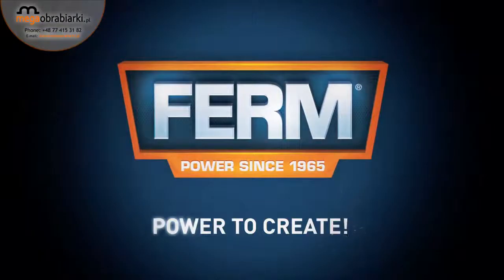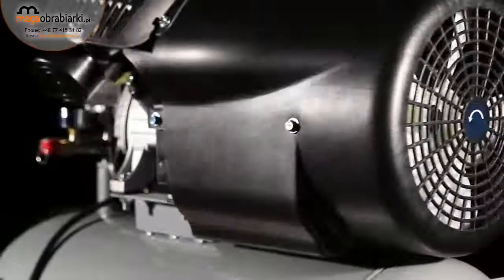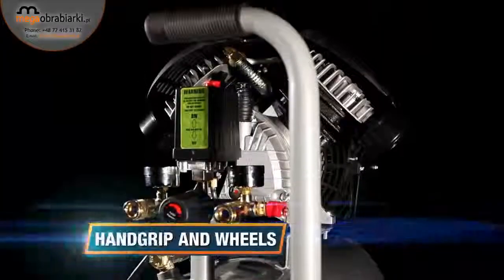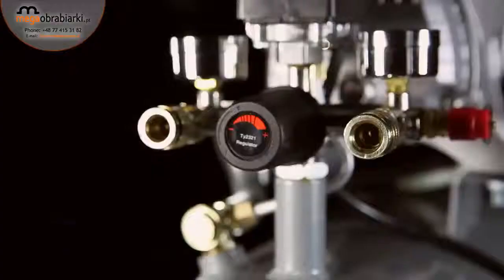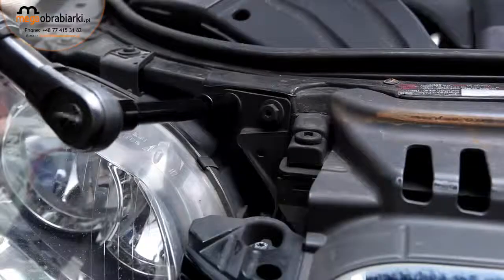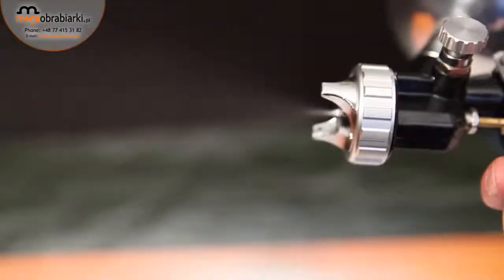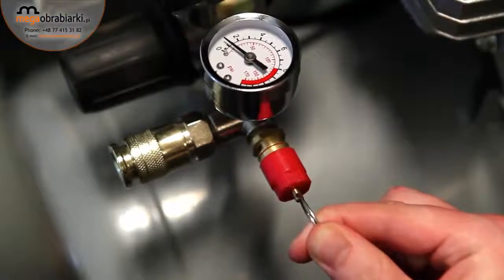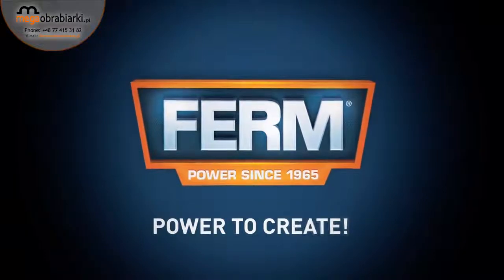Sprężarka olejowa CRM1039 Ferm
Sprężarka olejowa CRM1039 wykorzystywana jest do przydomowych prac w ogródku, domu, a zwłaszcza przy aucie i w garażu. Poręczny model z mocną 2 cylindrową pompą i dużą pojemnością zbiornika ułatwia czynności związane z pompowaniem kół w samochodzie, materaca lub przy malowaniu płotu. Wielofunkcyjna regulacja ciśnienia, indukcyjny silnik, 2 uniwersalne szybkozłącza oraz dwa manometry to tylko nieliczne z wielu zalet oferowanego produktu, który zakupisz na stronie naszego sklepu lub pod numerem tel. 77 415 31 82 tel. kom. 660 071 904 , 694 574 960. Jesteśmy do Państwa dyspozycji od poniedziałku do piątku w godzinach 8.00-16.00